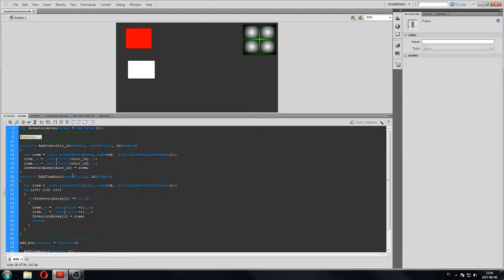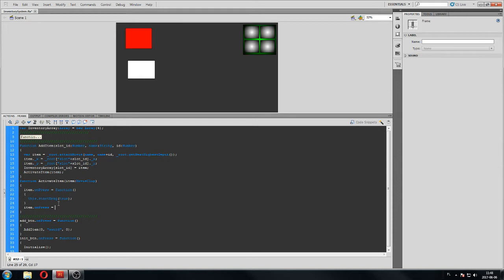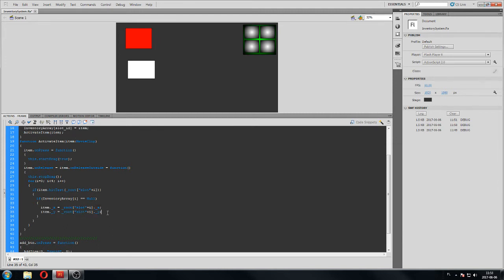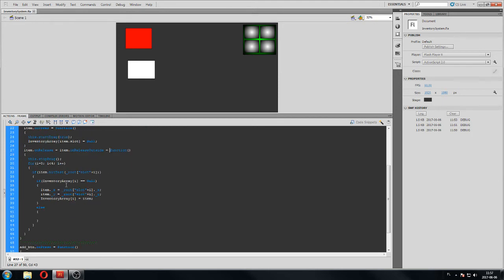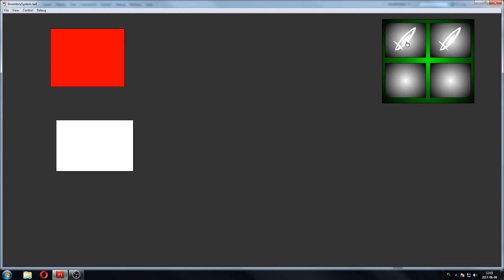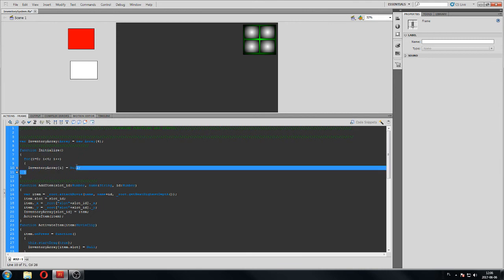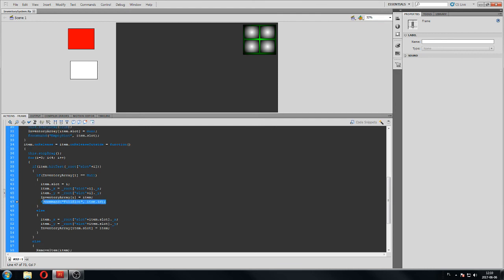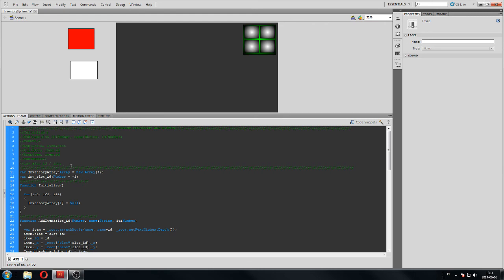CRYENGINE *TUTORIAL* - RPG INVENTORY SYSTEM from scratch part 2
Welcome! In this series we will focus on creating inventory system for cryengine! We are going to do a very hard job, I hope you will like it and learn from it. This will be long tutorial! Enjoy part 2!

Check also the new website, where we gather all of awesome tutorial videos. All you need in one place !

In this part we are going to continue from the last video. We are perfecting our actionscript code, we are making our item clickable (drag&drop) and remove item when we drop it away from inventory.